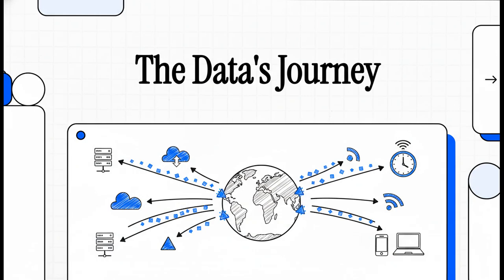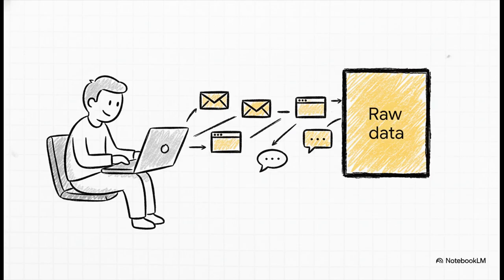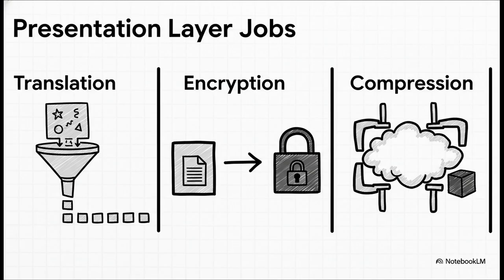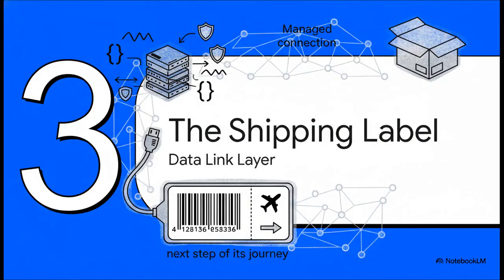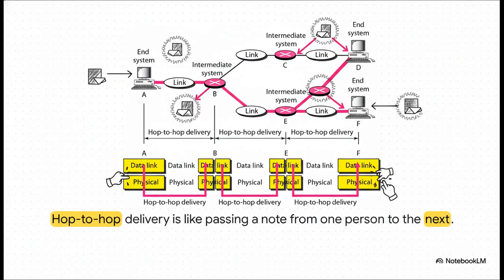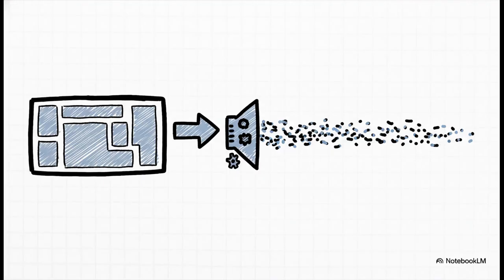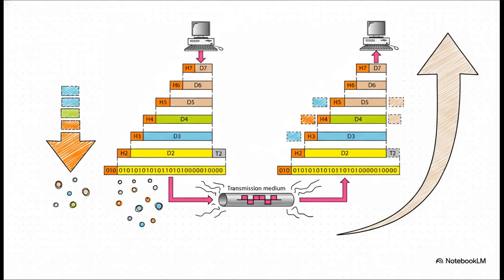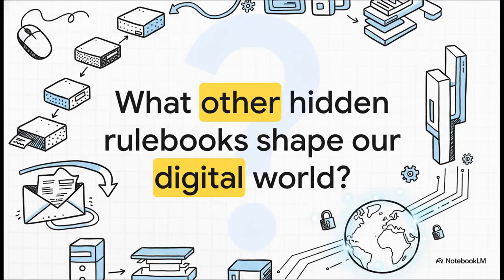OSI model: mental model breakdown by NoteBookLLM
This videos is made by NotebookLM where it was request by me. it shows how each layer of the OSI model is responsible for a part of necessary operations for full & complete & correct network communications